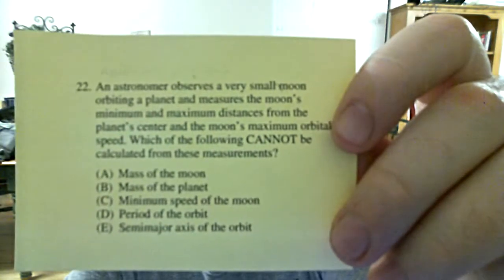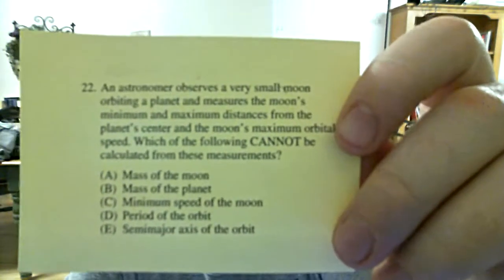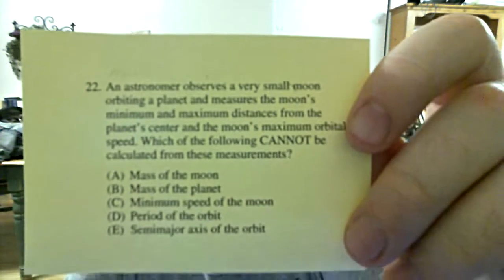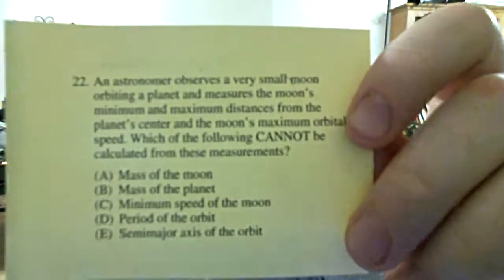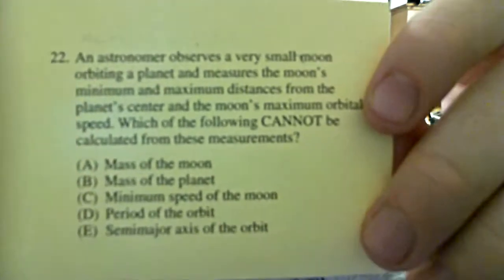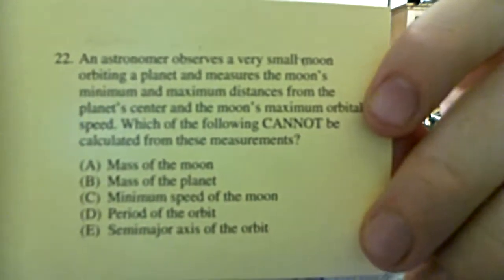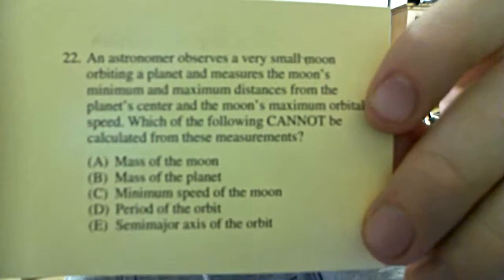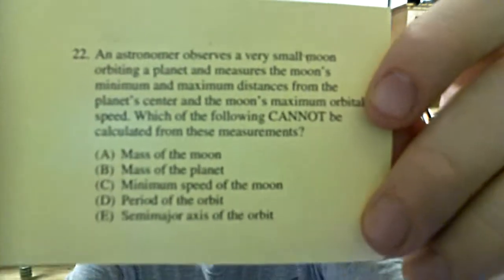Problem 22, 2001 Physics GRE Practice Exam Solution Narrated by Kung Fu Physics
22.  An astronomer observes a very small moon orbiting a planet and measures the moon's minimum and maximum distances from the planet's center and the moon's maximum orbital speed.  Which of the following CANNOT be calculated from these measurements?

A.  Mass of the moon
B.  Mass of the planet
C.  Minimum speed of the moon
D.  Period of the orbit
E.  Semimajor axis of the orbit